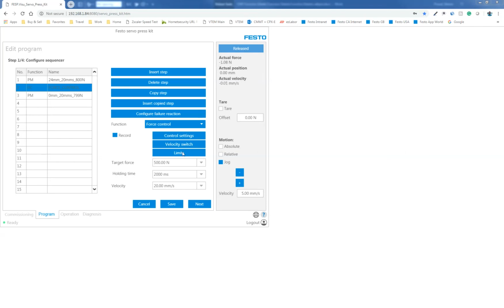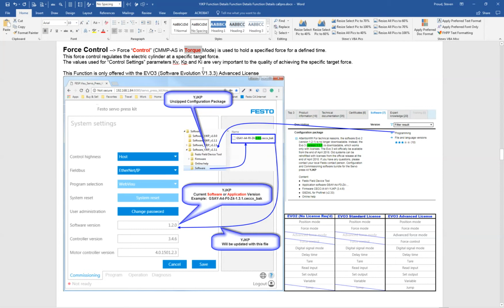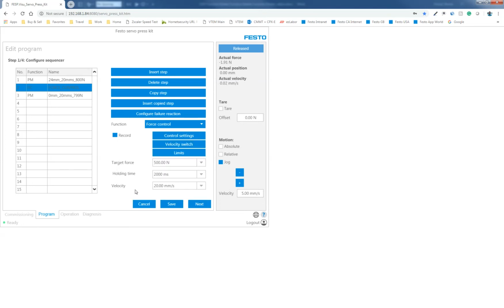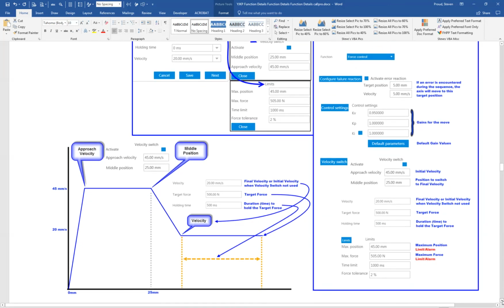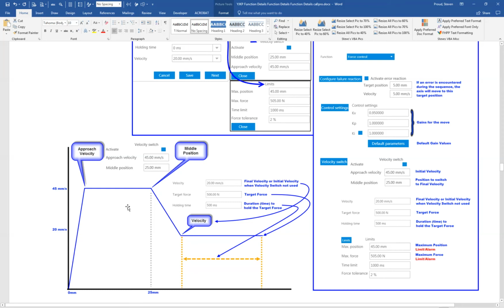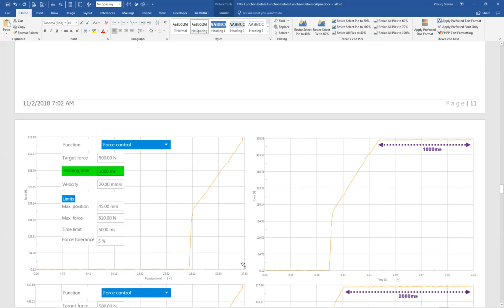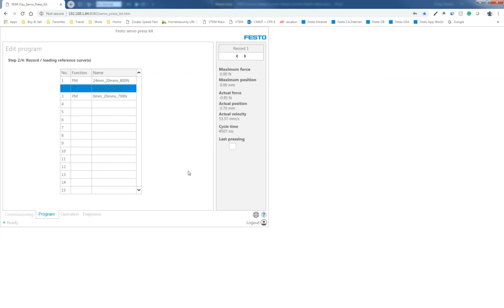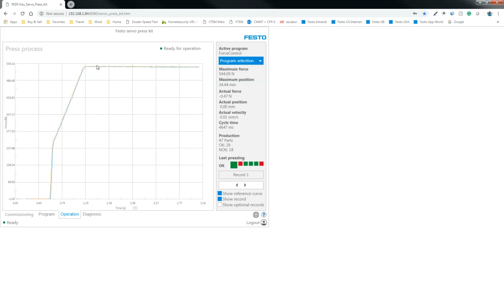YJKP + Sequencer Function Details + Force Control Mode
I have created a series of YouTube video that describes the Festo YJKP Servo Press Kit.